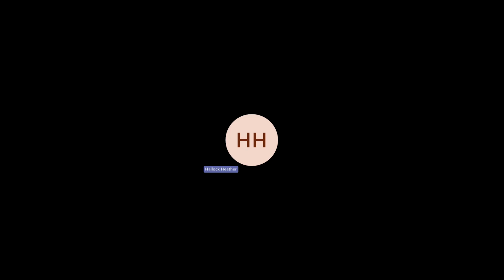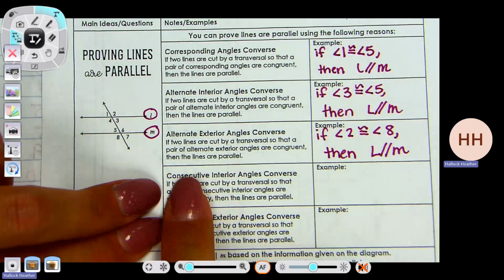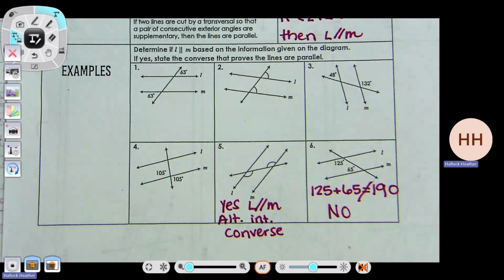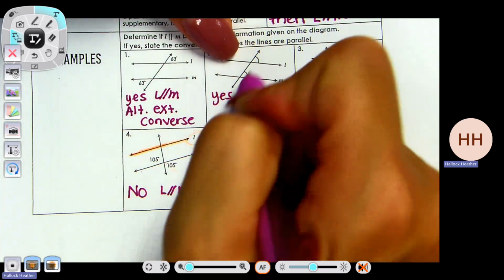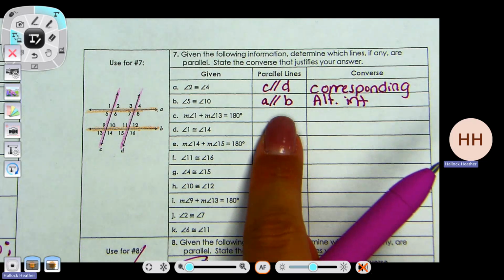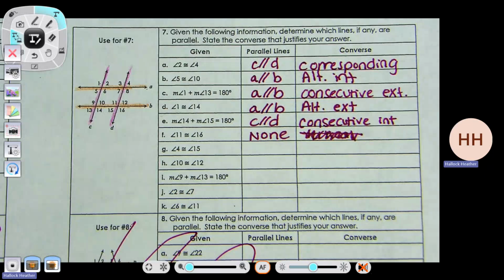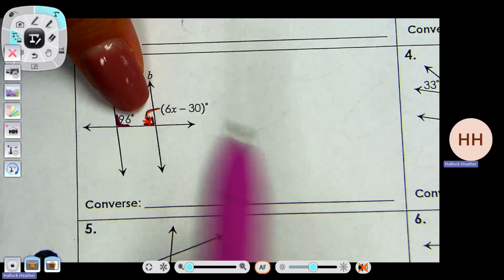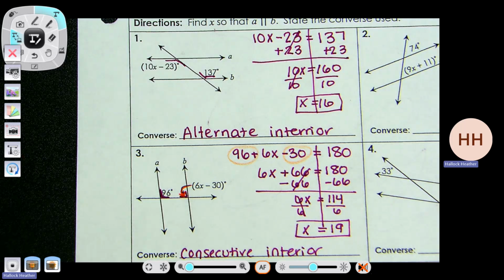3.6 Parallel Lines Converse